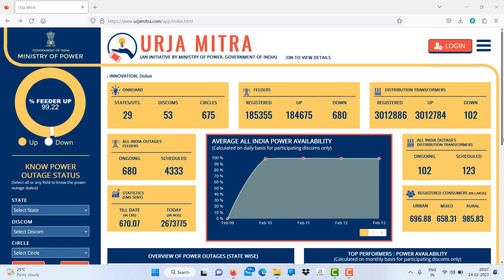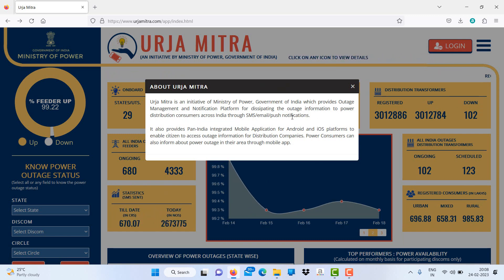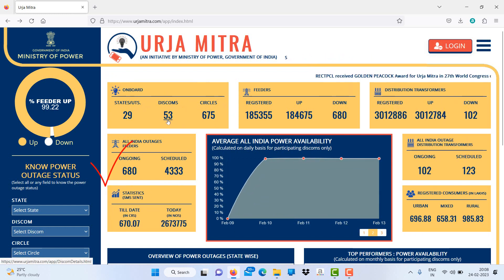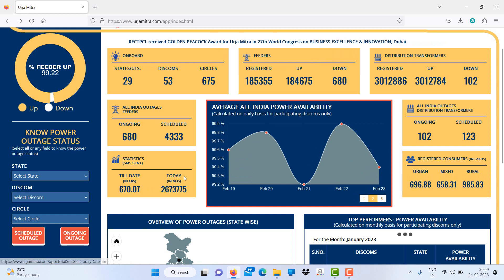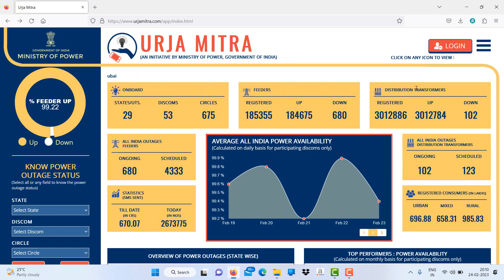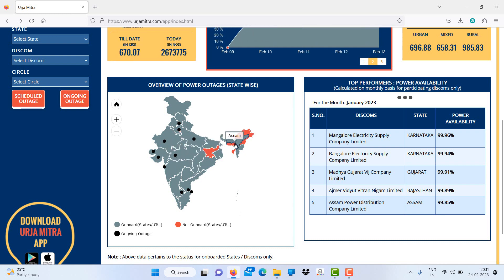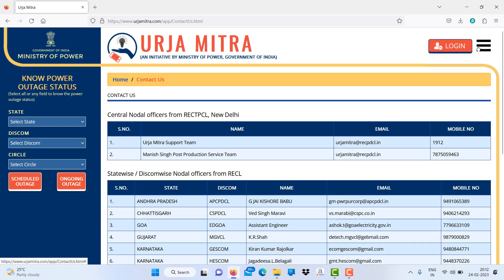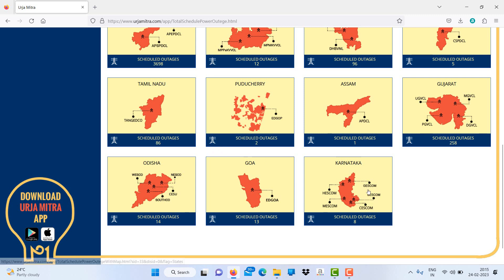Know Power Cuts in advance through urja mitra app..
In this video i have explained about an APP called urja mitra ,through this app electricity consumers across india can get to know about scheduled and unscheduled power outages through SMS,E-mail and Push notification..this app is the initiative from ministry of power Govt of India .